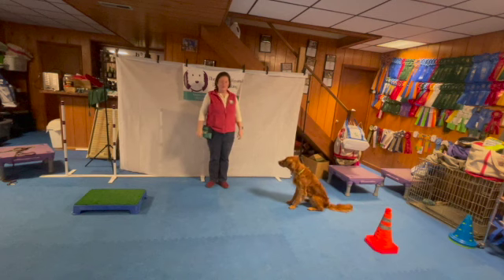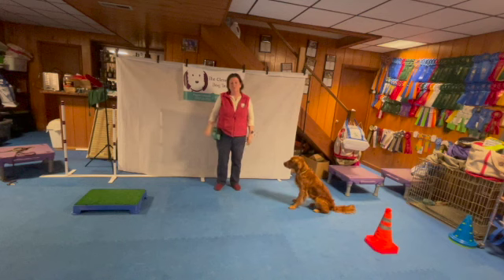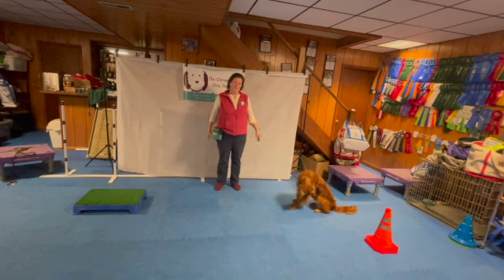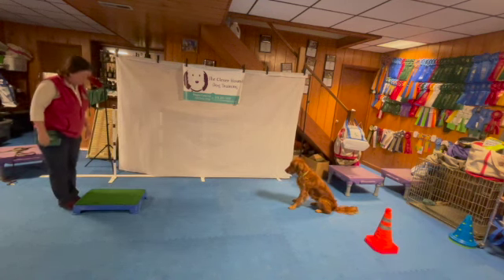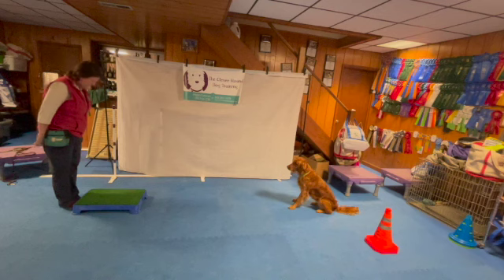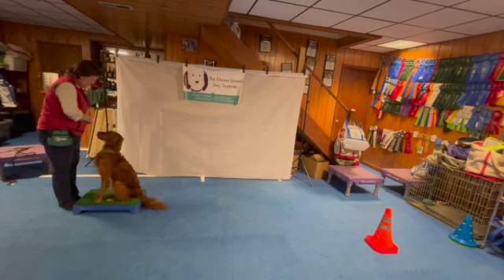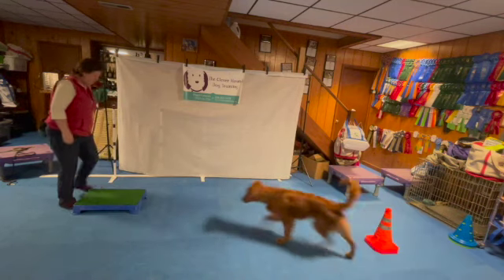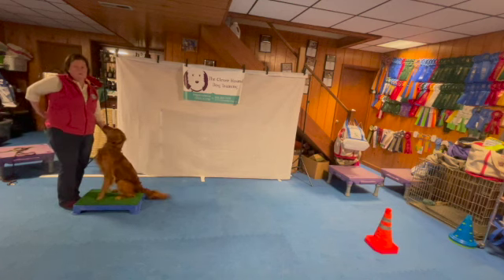My Movie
Call to Front